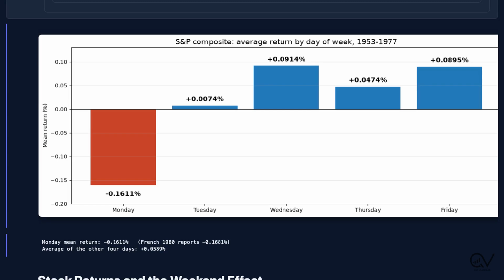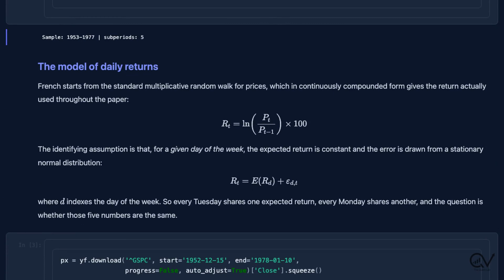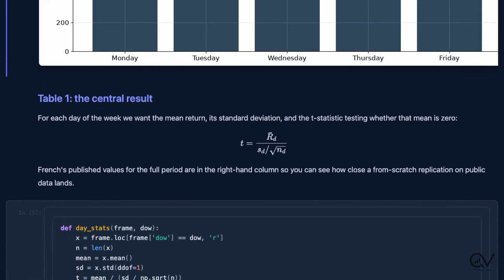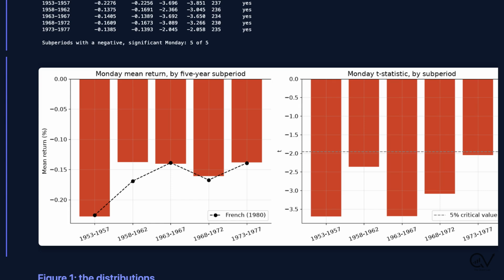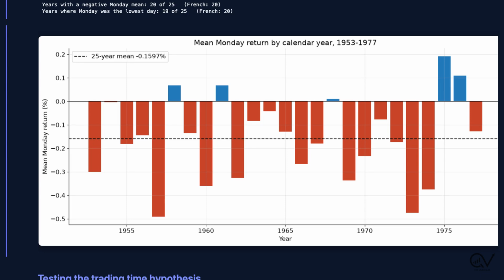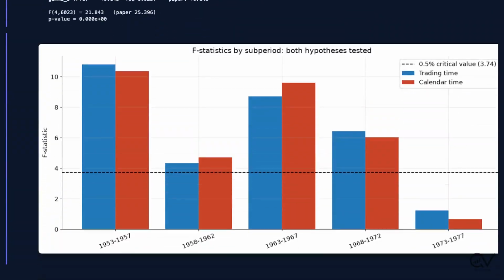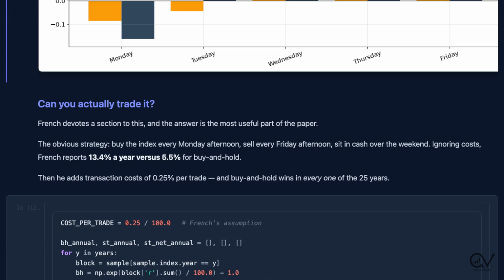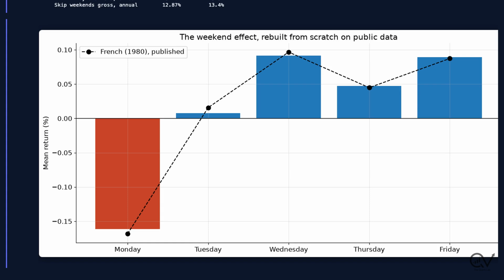Can You Make Money Trading Weekend Effect In 2026?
French tests two competing models of how stock returns are generated. Under the calendar time hypothesis returns accrue continuously, so Monday - which spans three calendar days from the Friday close - should earn three times a normal day. Under the trading time hypothesis returns accrue only while the market is open, so every weekday should earn the same.

In this video, we rebuild the paper "Stock Returns and the Weekend Effect (French, 1980)" from scratch in a hands-on Jupyter Notebook — every equation implemented in Python and run on real data.

⏱️ TIMESTAMPS
0:00 Intro
0:25 Stock Returns and the Weekend Effect
1:06 The paper
2:33 The model of daily returns
4:10 The holiday filter
5:57 Table 1: the central result
7:29 Persistence: the five subperiods
8:54 Figure 1: the distributions
10:15 Table 2: year by year
11:42 Testing the trading time hypothesis
13:26 Testing the calendar time hypothesis
15:02 Is it the weekend, or just a closed market?
16:44 Can you actually trade it?
18:20 What it means

• Complete mathematical framework explained step-by-step
• Working Python implementation from scratch
• Key theoretical contributions and their practical applications
• Visualization of results with real-world interpretation
• How this paper connects to modern portfolio optimization

🔬 TOPICS COVERED
This paper breakdown covers portfolio optimization. We implement the core algorithms using NumPy, SciPy, and matplotlib in a Jupyter Notebook that you can follow along with. Whether you're a quant researcher, finance PhD student, or algorithmic trader, this video gives you both the mathematical intuition and the working code.

📊 ABOUT The Quant Lab
The Quant Lab breaks down the most important academic papers in quantitative finance, algorithmic trading, and financial engineering — turning complex research into working Python code. New paper breakdowns every week.